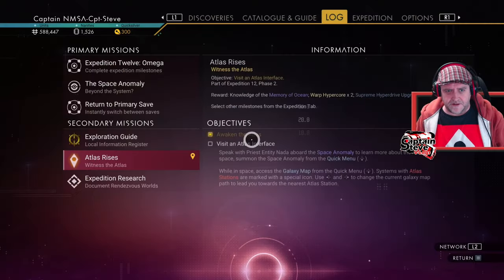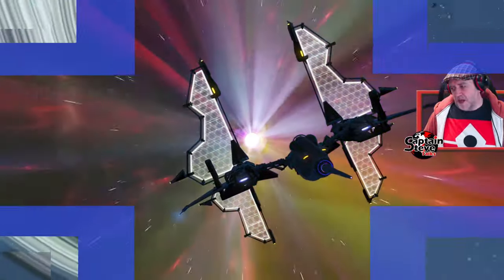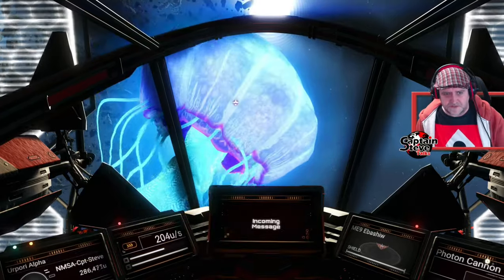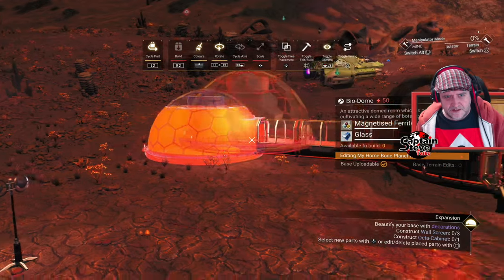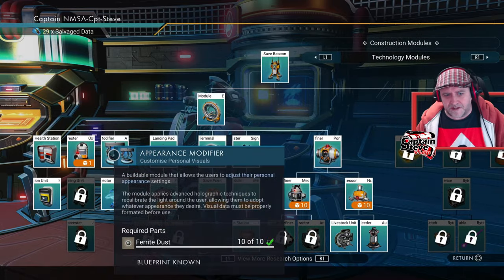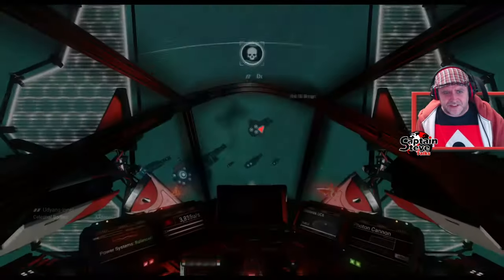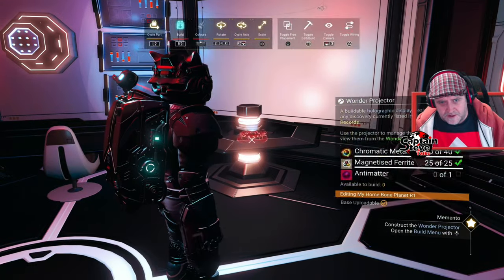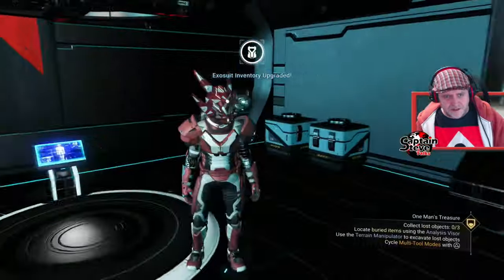No Man's Sky Omega - Get The Atlas Face Shield - Part 2 - Phase Two - Captain Steve Plays NMS